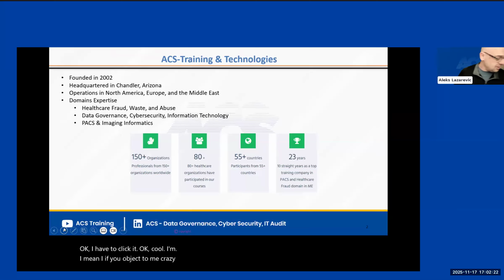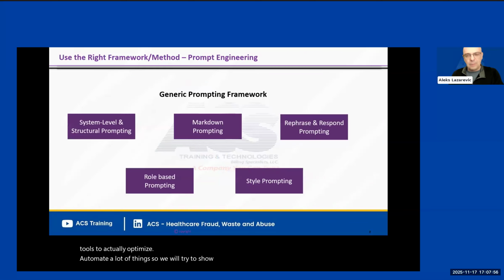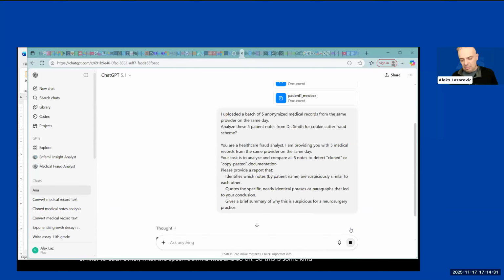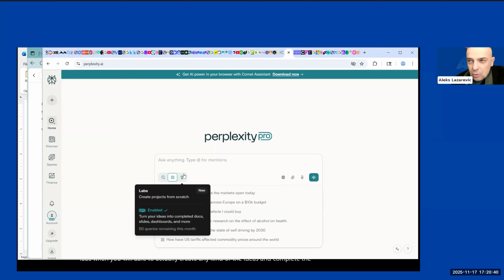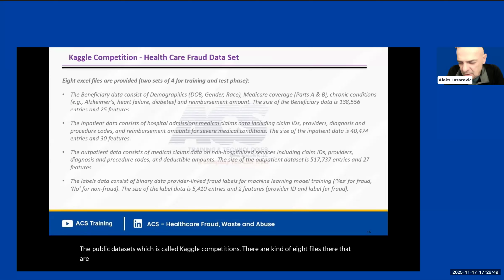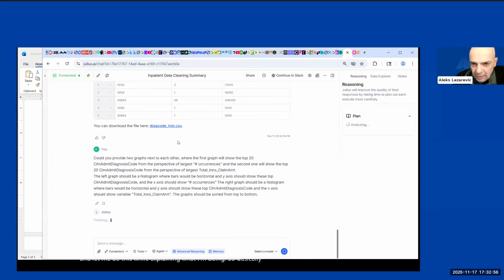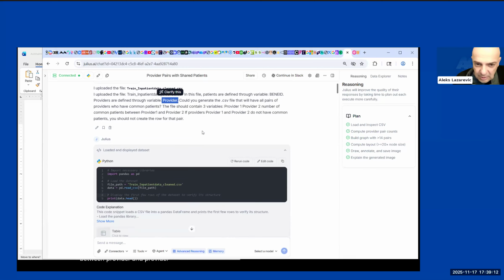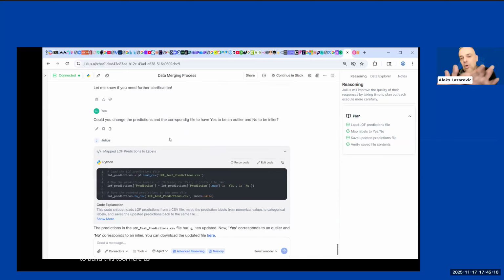Preview Webinar: AI & Data Analysis for Healthcare Fraud Detection, Prevention & Investigation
We recently held a webinar giving an exclusive look into our groundbreaking 3-day course on AI-powered healthcare fraud detection. Aleks from ACS Training Technologies provided a comprehensive overview of our upcoming course: "AI & Data Analysis for Healthcare Fraud Detection, Prevention & Investigation." He demonstrated how to leverage cutting-edge AI tools to move from manual, time-consuming reviews to automated, efficient, and powerful fraud detection.

Featured Tools & Technologies Discussed:
GPT 5.1 & Custom GPTs | Microsoft Copilot | Julius.ai | Perplexity | Open Router

In this webinar preview, you'll see live demonstrations of:
• GPT 5.1 for Medical Fraud Detection: Watch as AI reads scanned medical records, converts them to text, and instantly identifies discrepancies and "cookie-cutter" fraud schemes.
• Advanced Data Visualization with Julius.ai: Learn how to create powerful histograms and interactive maps in days—not months—to visualize suspicious provider networks and patient-sharing patterns.
• The Power of Custom AI Agents: See a demo of a custom-built "Healthcare Fraud Investigator" GPT that can analyze claims, suggest fraud patterns, and streamline your workflow.
• Expanding Your Data Universe: Learn why integrating external data (like social determinants of health) with your internal claims is critical for modern investigation.
• Tool Overview: Get a sneak peek at versatile AI platforms like Perplexity and Open Router that provide access to multiple models under one subscription.

Enroll in our full 3-day course and stop playing catch-up with fraudsters. Start predicting and preventing fraud with precision.